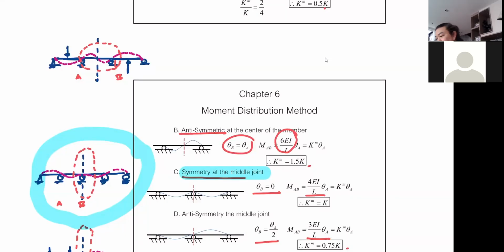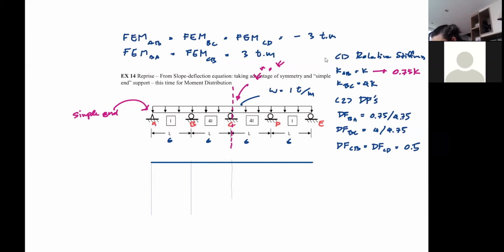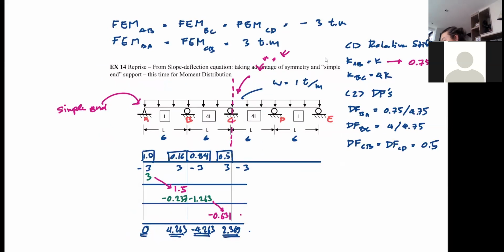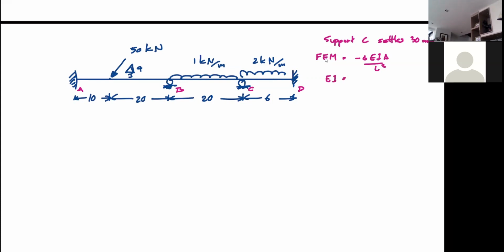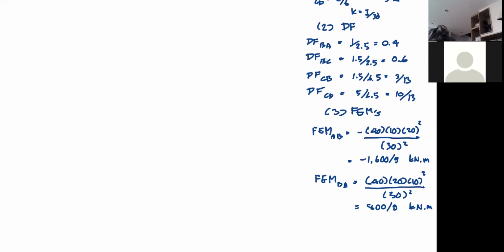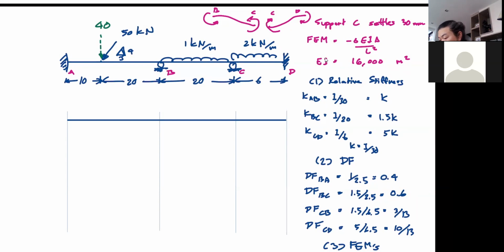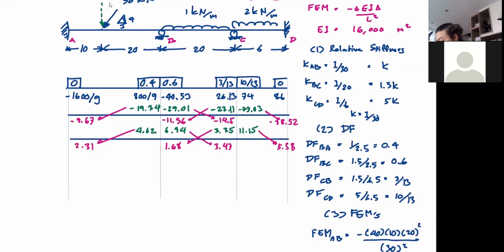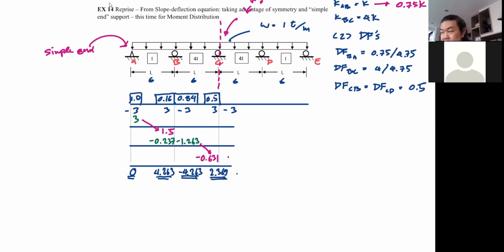CVE338 Ac 21 Day 5 Session 2